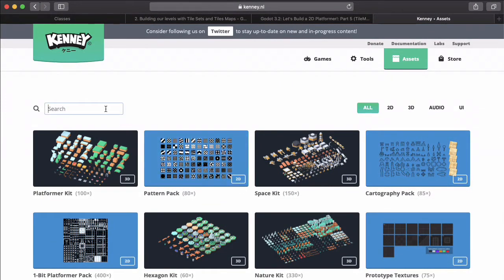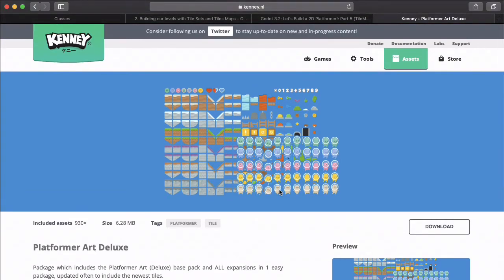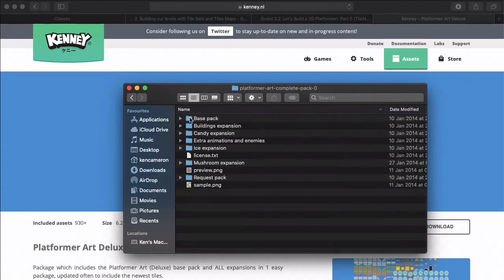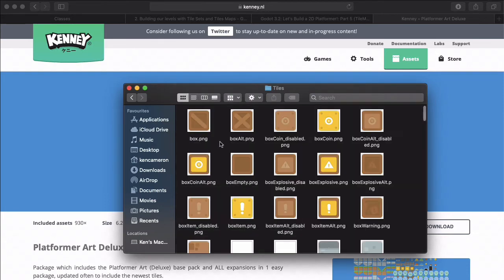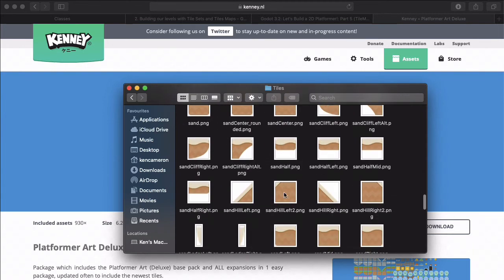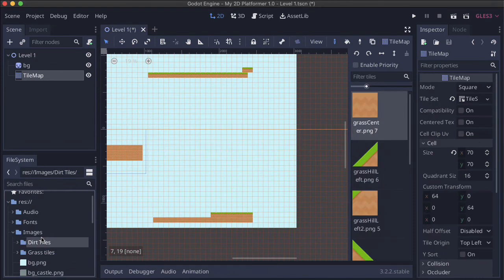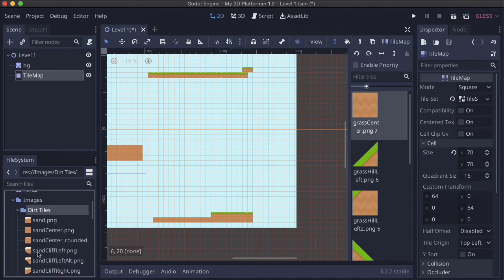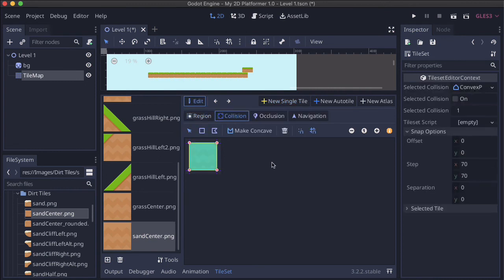16. Downloading more tiles for your scene - Digital Student Online School